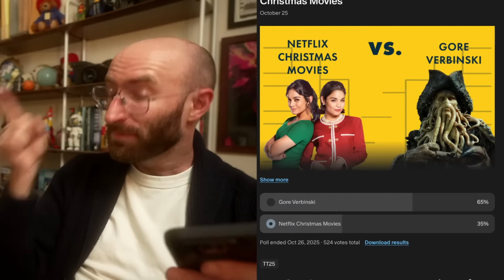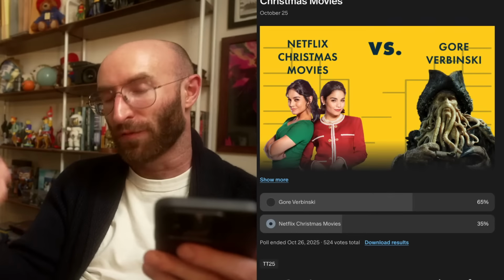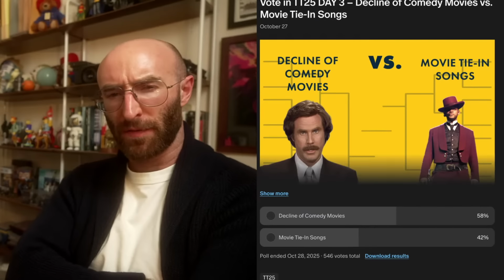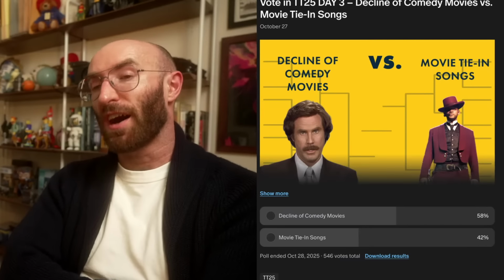The Topic Tournament of 2025 - THE FINAL RESULTS